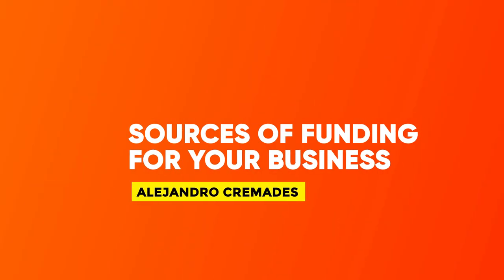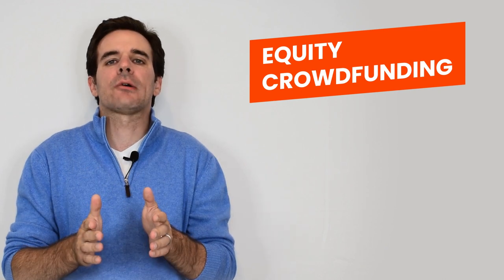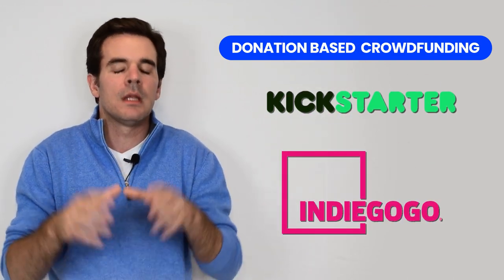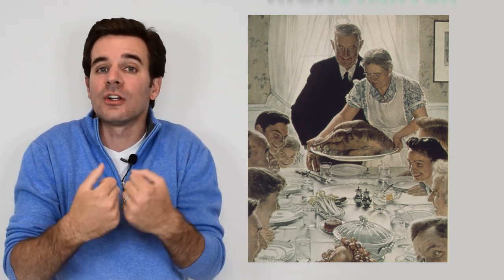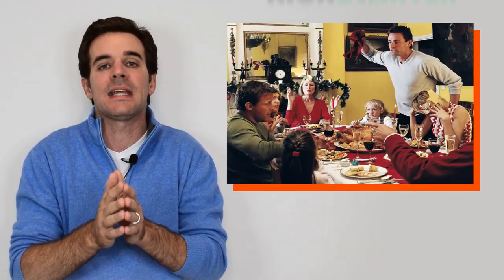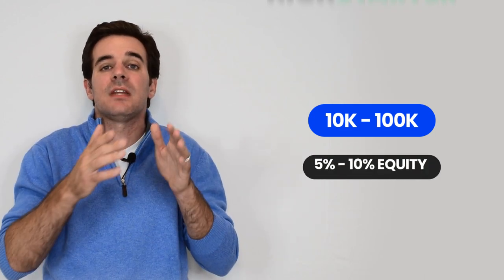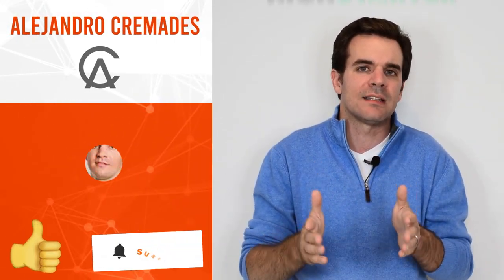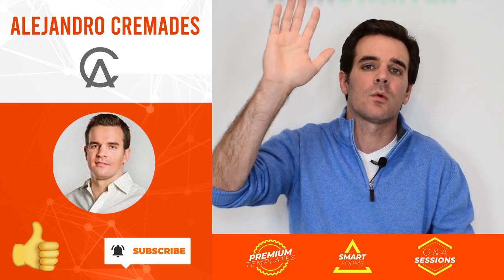Sources Of Funding For Your Business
Today we’re going to be talking about the sources of funding for your business. Essentially, there are different sources of funding. You’re going to have the ones for businesses where they’re a little bit more mature, and then the ones that are a little bit better or more advantageous for those that are more on the earlier stages and the early days of building and scaling their business.

The first source of funding is bank loans. Obviously, banks, as we know them, they’re at the worst numbers of issuing and financing to businesses since the 1940s.

The next source of funding is equity crowdfunding. Now, equity crowdfunding is when you are putting your venture up on one of those online platforms such as, for example, SeedInvest or maybe StartEngine or one of those other platforms that are connecting startups with accredited investors.

The next source is really donation-based crowdfunding or perhaps any type of crowed funding source that doesn’t require a contractual obligation, just like the one that you would find on equity crowdfunding. On the nation-based crowdfunding, which is the type that you would find on platforms like Kickstarter or Indiegogo, what you’re doing is you are creating a project, an initiative, and preselling your product or giving something in exchange for those people that are contributing something to you. Maybe you are giving them an item, or you’re basically giving them a product, or just to put something out there like a pair of shoes, or a book that you’re about to sell, or maybe something that is tangible.

The next source of funding is friends and family. Maybe you have your cousins, your uncles, your parents, your friends. They also call it the Friends, Families, and Fools. But, again, I think that if you don’t want your Thanksgiving dinner to be a shareholder get-together, a shareholder meeting, where they’re going to be grilling you on: how is the evaluation? How has it been increasing over the last week?

Then you have the angel investors. The angel investors are not the ones that have on LinkedIn the angel investor title. Those are the ones that are going to waste your time, which are just going to be putting a $5,000 check in your business. Angel investors are those that are either senior executives that have an idea or have domain expertise on what you’re doing or perhaps successful entrepreneurs that just exited their business and that are now investing and using this as a way to pay it forward.

Next, you have the angel groups. In essence, angel groups are a way in which those angel investors are coming together and grouping their investments to invest in your business. Now, angel groups are investing in different ways nowadays. They’re either investing via a special purpose vehicle, which is a vehicle like an LLC that they use to group them all, and invest, and count as one in your cap table, which is that ledger that keeps track of who owns what part of the business – essentially, who owns what piece of the pie or what kind of equity.

Next, we have the startup accelerator programs. Those are like Y Combinator, Techstars – those are the best, and essentially, you’re getting a small amount of money. It typically ranges between $10,000 all the way to $100,000. What happens is that you’re giving them in exchange 5%-10% of equity in your business, and you’re committing to spending three months with them, perhaps in the Bay Area or in New York or wherever they are based to have them help you in scaling things up, in plugging in their networks, and in their making introductions to investors, which happens in the form of Demo Days. Essentially, that’s the way accelerators work.

Next, you have the venture capital firms. Venture capital firms tend to come in a little bit later. Venture capitals invest in people, and they are going to take the risk of coming in at the early stage of the business. But what they want is to see that there is a product/market fit that you’ve been able to have a product in the market and validate it somehow.

The last source of funding is credit cards. But I would highly, highly not recommend that you do credit cards because it’s like the saying: once you pop, you can’t stop, and then it’s very hard to back-peddle from that.